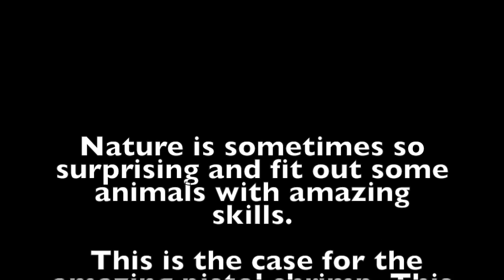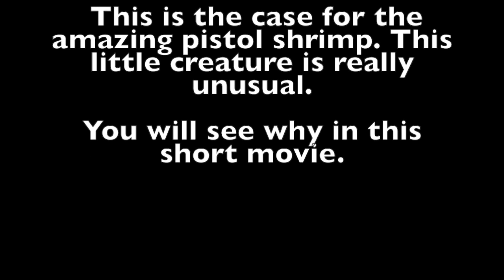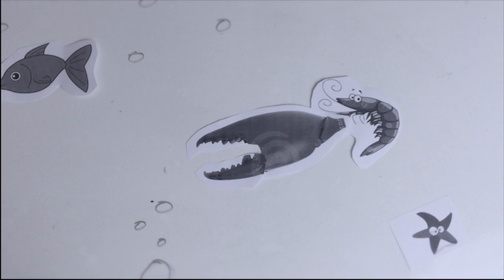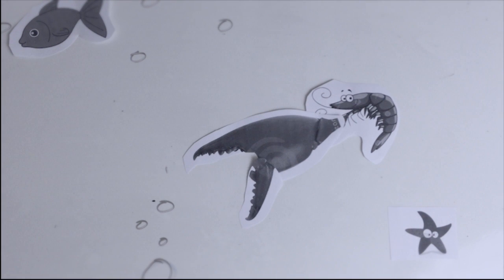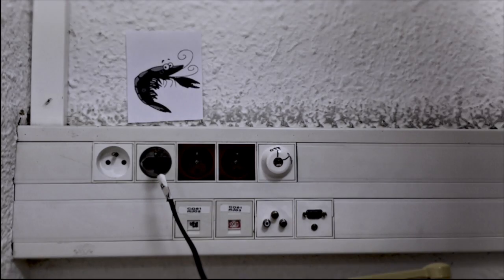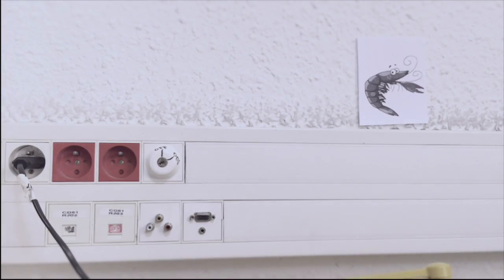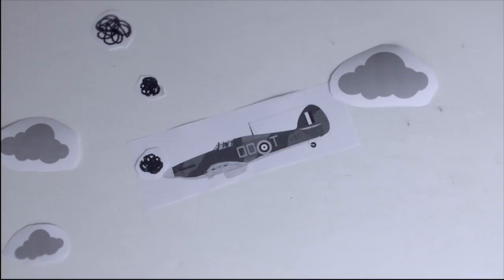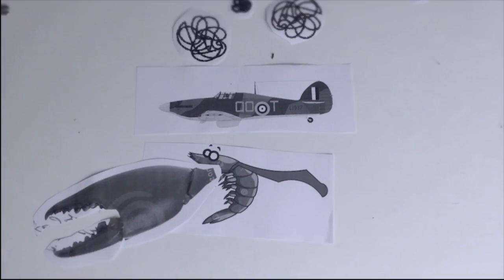Super Pistol Shrimp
By Olivier and Doriane